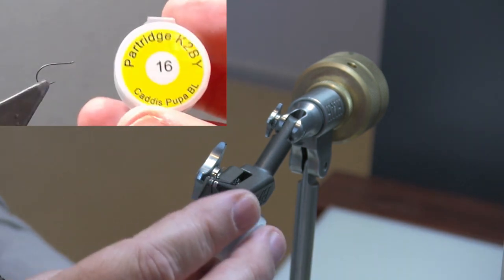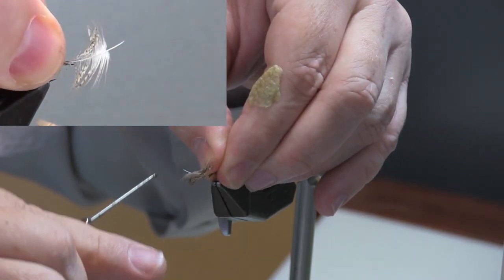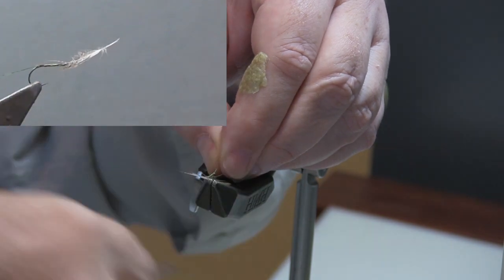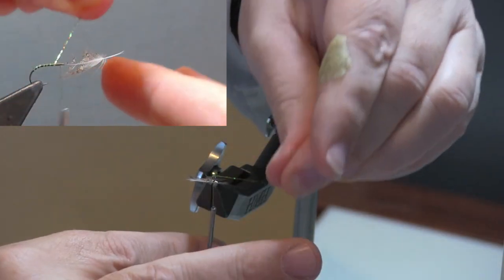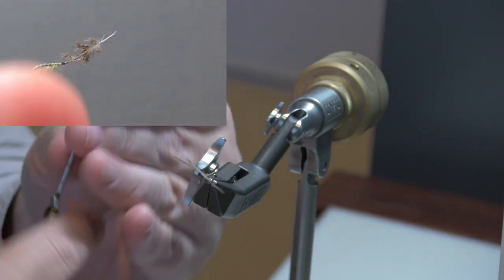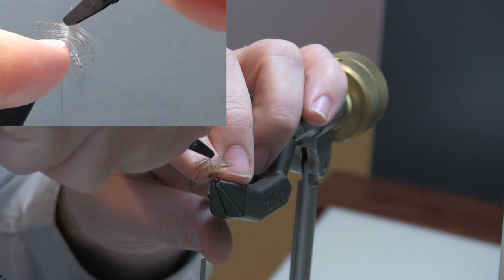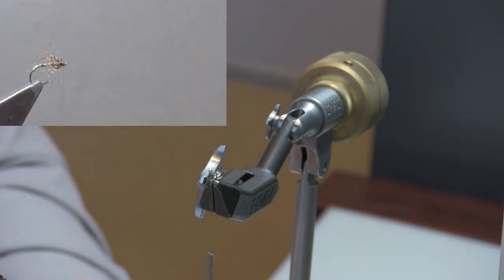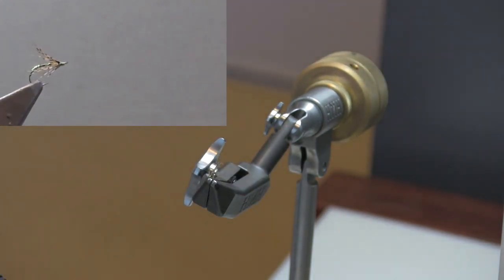2019_01_26 Partridge And Olive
Tying the Partridge And Olive Soft Hackle fly with Functional Fly Tying